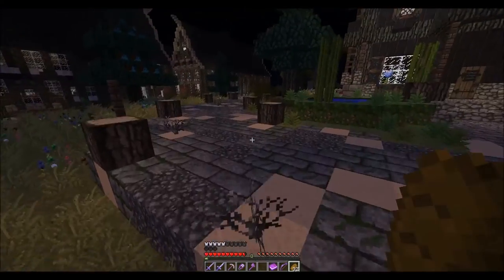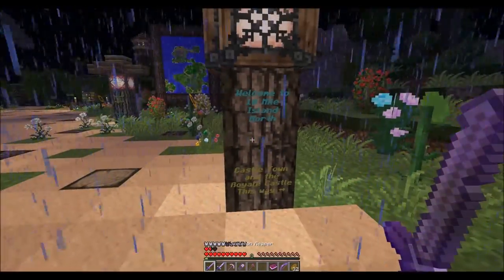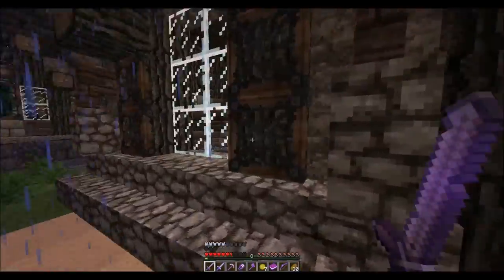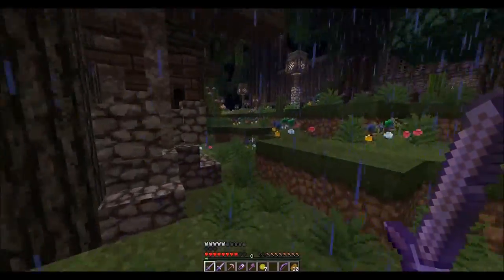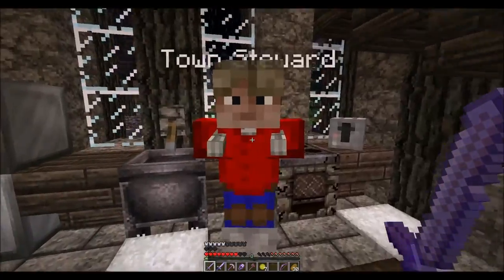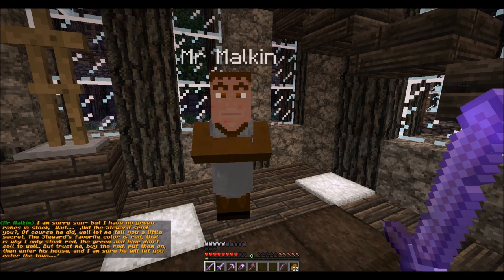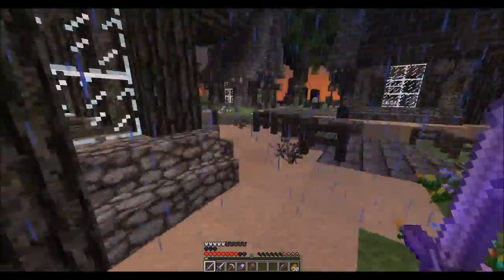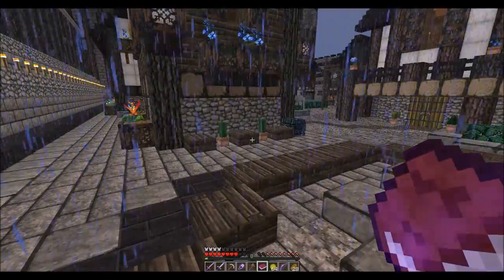Journey for the Enchanted Crest Ep.15 - A Minecraft Adventure Map (Getting into Mirror Town)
Welcome to our Journey to Mirror Town. by going though Breeze town. Ya it was awesome. The real highlight in this video is not getting to Breeze Town but getting into Mirror Town
Map Description:
he Enchanted Crest
You are about to begin your trials, to become a knight like your father before,
-but half way through your trials
the king calls you to the castle, to tell you the world is under threat.
And even though you are not a knight yet, you have been chosen to go on a quest to
find the 3 orbs of power and the enchanted crest. Your journey will take you
through 5 huge dungeons, caves, villages, and temples, and you will
discover many other places on the way.
!000's of command blocks have been used.

Map Features include
- A huge open world RPG, full of side quests, towns, castles, and other amazing builds.
- Scripted events
- Cut scenes
- Custom mobs with player heads
- Custom traders with player heads
and special weapons and armor for sale.
- A currency system
- Clickable signs
- Clickable Books
- Telepoort Books
- Custom potions
- Explore huge dungeons
- Weapons and armor with custom modifiers and enchantments
- Follow a story and find history books scattered throughout the world
- Many places to discover
- Explore a vast and detailed world
- Find chests and treasures every where you go
- Do side quests for NPC's to gain rewards
- Find traveling traders and merchants throughout the lands
- This map has many puzzles and dungeons inspired by the legend of Zelda games.
After almost 18 mths working on and off on this map , or over 1600 hours, it is almost complete
!000's of command blocks used.

And special credit to Ghost Xavier Tree Pack and Morryatay's Tree Compendium.